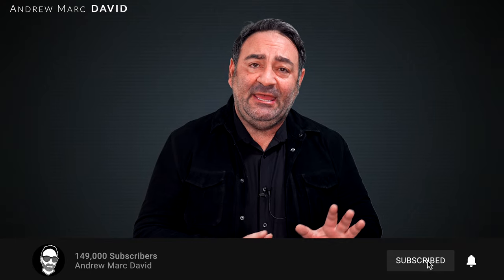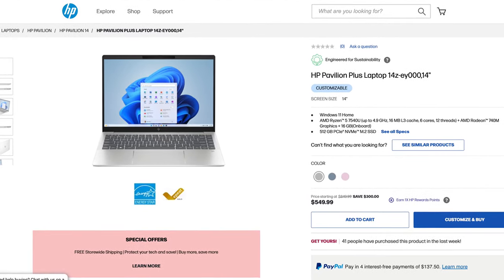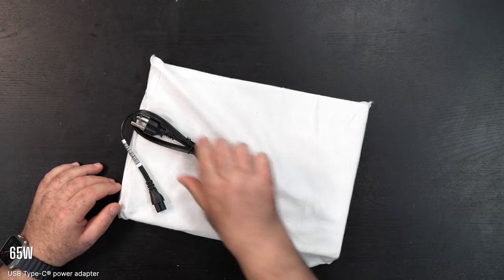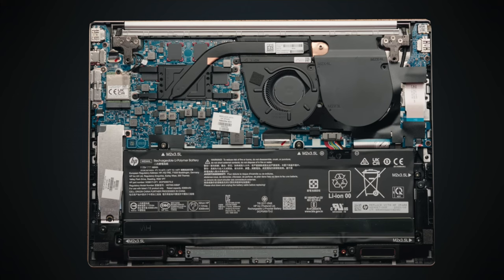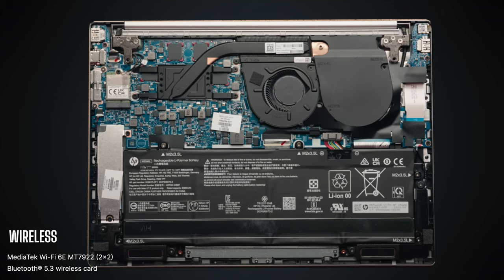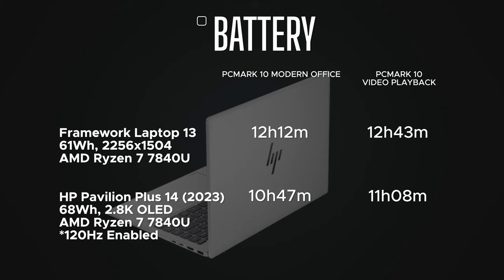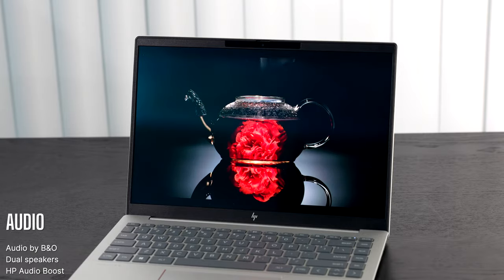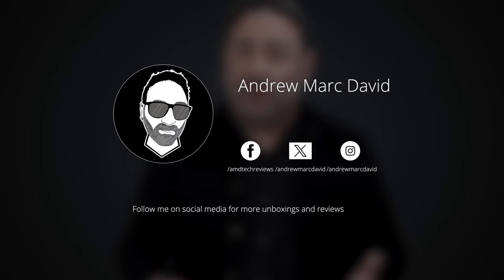HP Pavilion Plus 14 (2023) Review - The New Budget King!?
Video Index:
00:00 Intro
00:48 Specs & Pricing
01:35 Unboxing, Design & Build
02:43 Size & Weight
03:09 Ports & Connections
03:51 Internals & Upgradeability
05:26 Display
06:57 5MP IR Webcam & Mics
07:57 Performance, Benchmarks & Gaming
09:14 Thermals, Surface Temps & Fan Noise
10:06 Battery Life
10:51 Hinges, Keyboard & Touchpad
11:44 Audio & Speaker Test
12:43 Pros & Cons
13:17 The Score
13:35 Outro